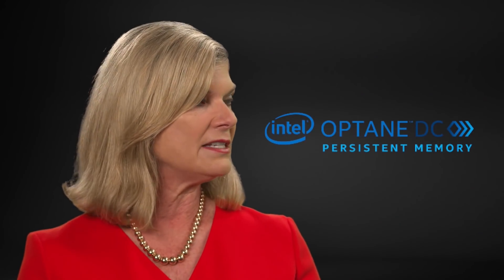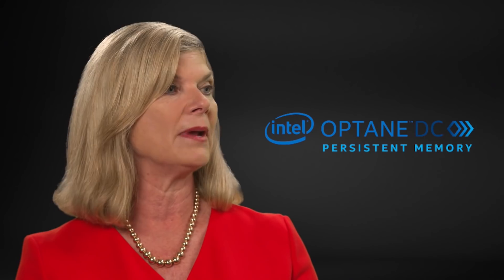SAP HANA Revolutionizes Data Management with Intel® Optane™ DC Persistent Memory | Intel Business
Intel's Lisa Davis and SAP's Chris Hallenbeck discuss the launch of a revolutionary change for SAP HANA. SAP HANA 2.0 SPS03 & Intel® Optane™ DC persistent memory will help deliver lower TCO through larger in-memory capacity, faster start times & simplified data tiering while moving more data closer to the processor for faster time to insights.